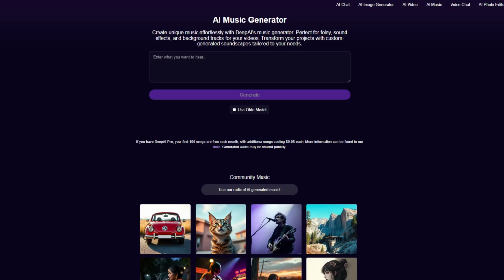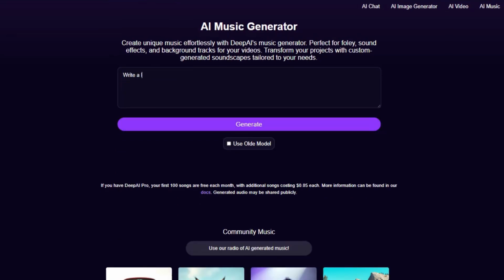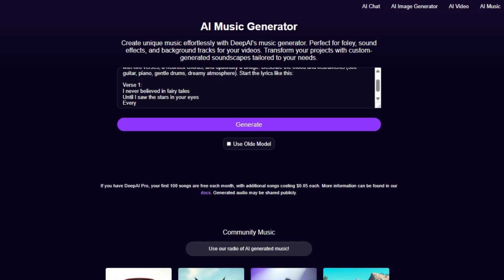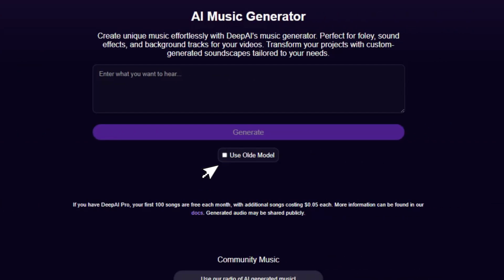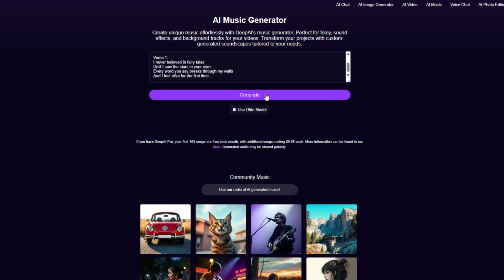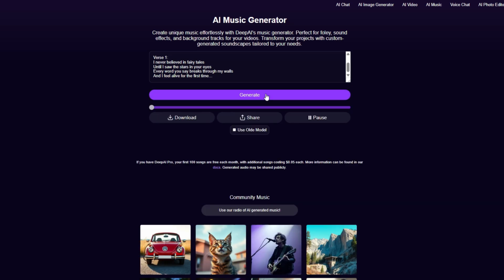DeepAI Music Generator: Create ORIGINAL Tracks in 60s!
Unleash your inner composer!